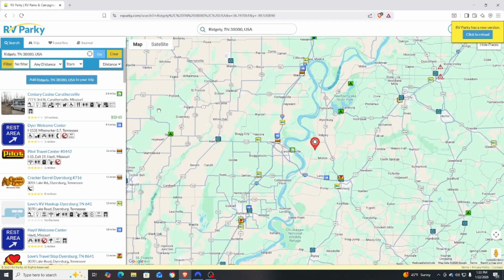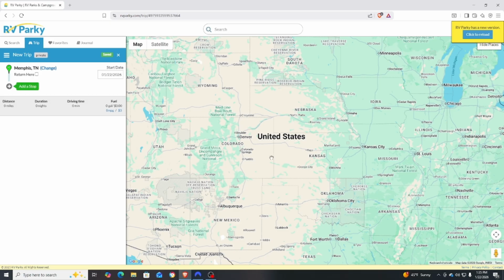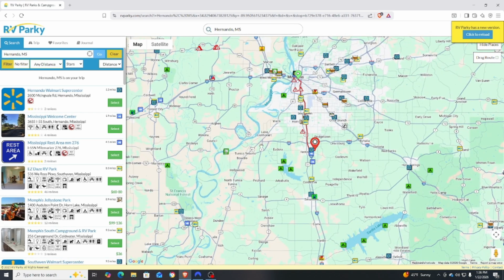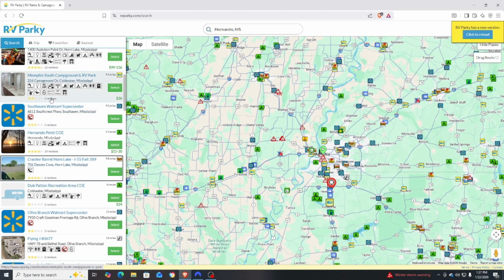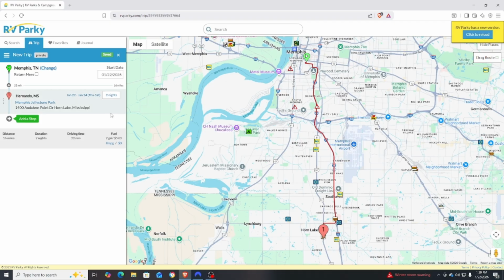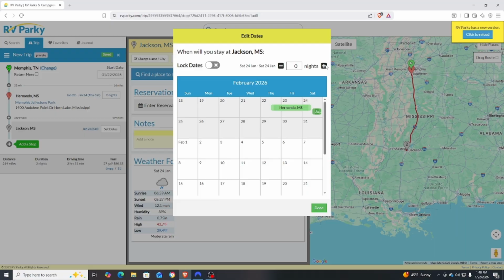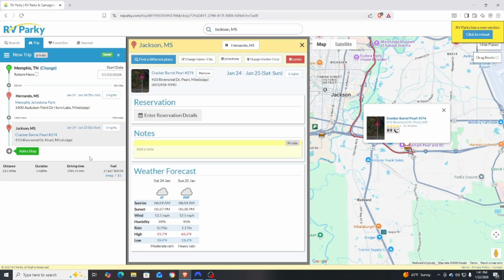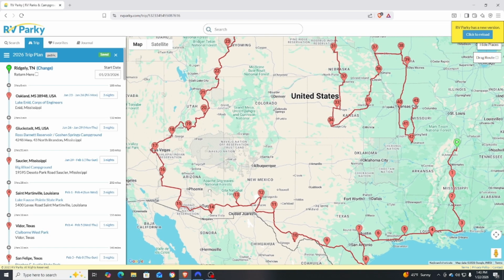Plan your RV Travels the Easy Way with RVPARKY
In this video I describe how to use RVPARKY, a simple application for planning your RV travels.